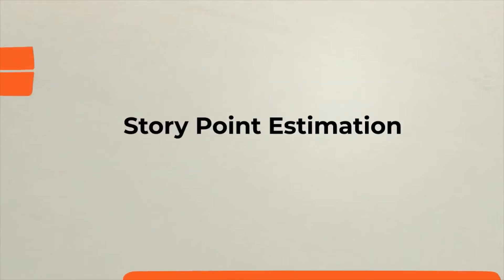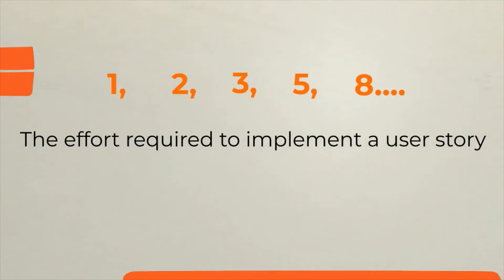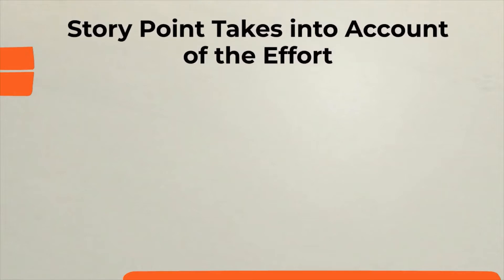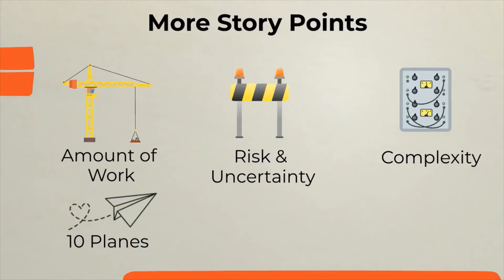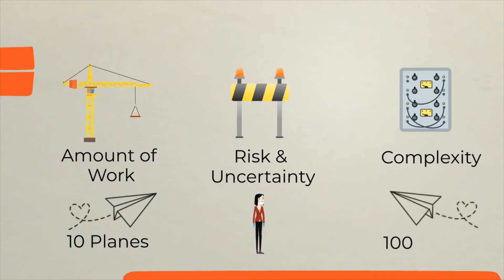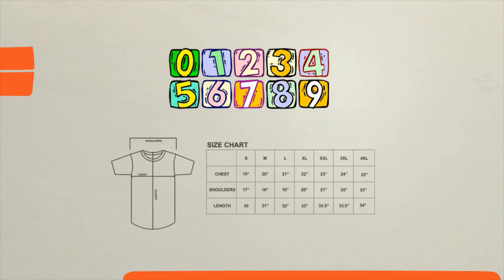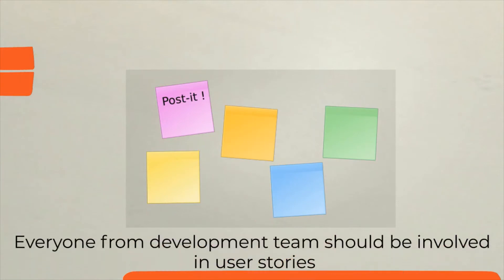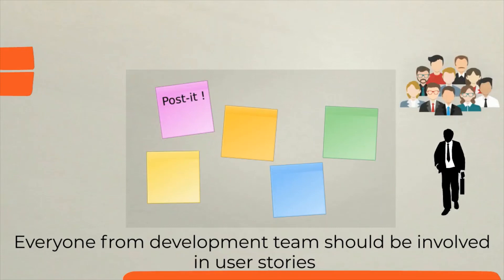Story point estimation | CT Academy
There are different ways when talking about estimating, we either use relative estimation or absolute estimation. Relative estimation means that we decide how big or complex a task is with respect to other tasks.. A story point is a number that tells the team about the effort required to implementing a given user story.